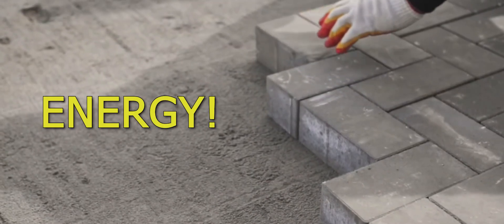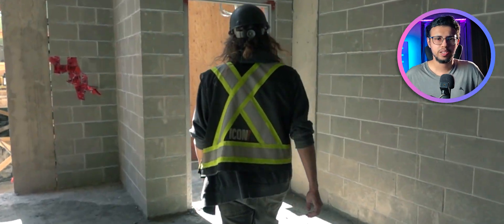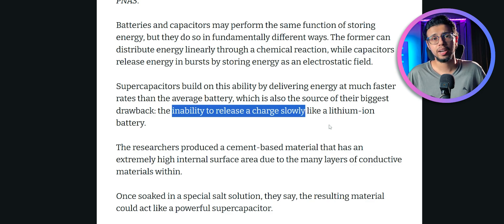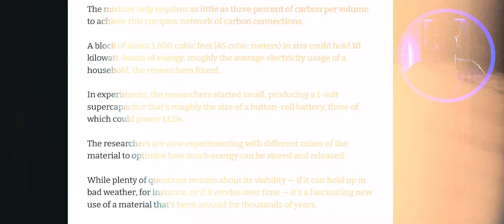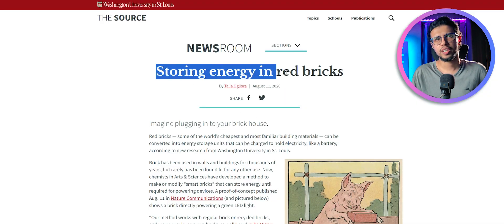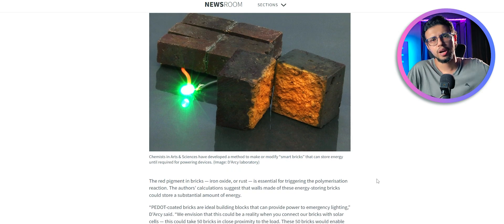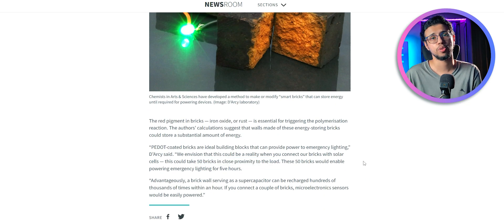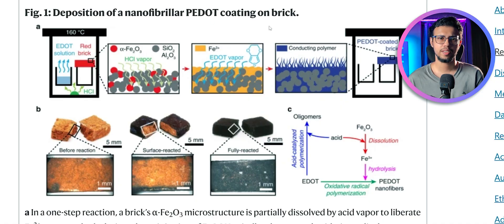Cement Blocks that can Store Electricity!⚡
This new blend of cement can store solar energy and provide power to your home! They also found a way to convert regular bricks into energy-storing units. What do you think of these materials? Are they the future of construction?

My Video Gear:
1. Camera: my phone :)
2. Wide-angle Lens
3. Primary Tripod
4. Flexible Tripod
5. Main Video Light
5a. Secondary light
6. Background RGB Lights
7. Light holder
8. Microphone
9. Mic holder arm
9b. Secondary Mic holder
10. USB Ring Light
Cheers!